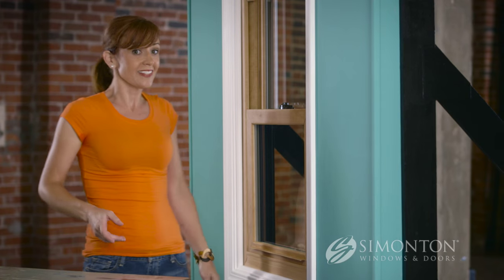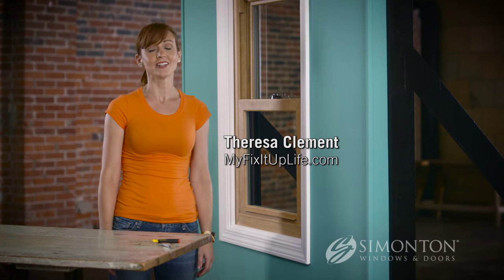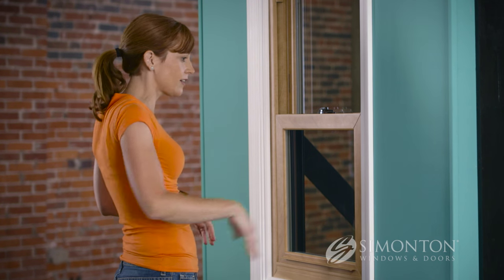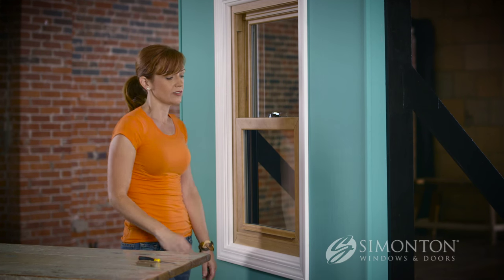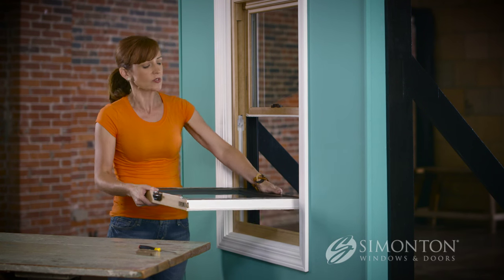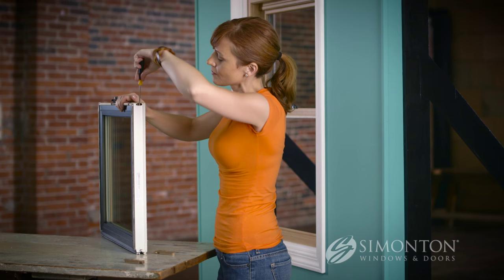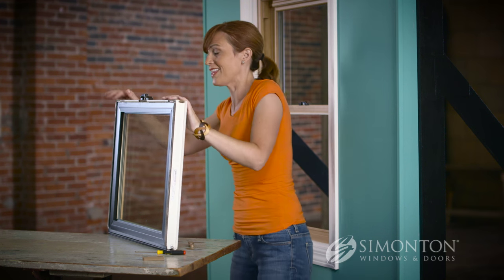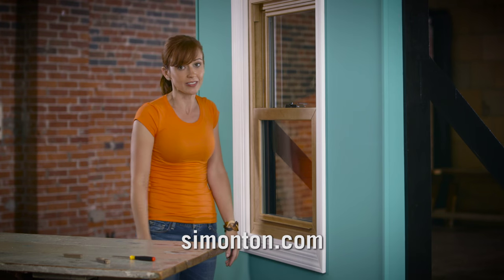How to Replace a Tilt Latch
Theresa, from My Fix It Up Life, will show you how easy it is to replace a tilt latch on your single hung or double hung window.

For more help with your windows and patio doors visit our